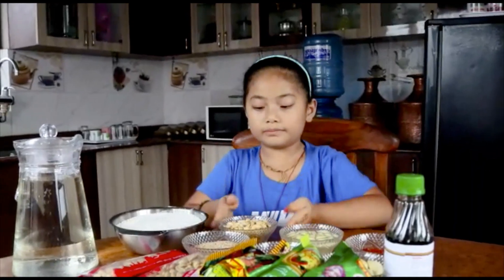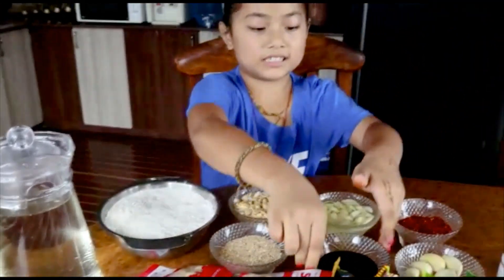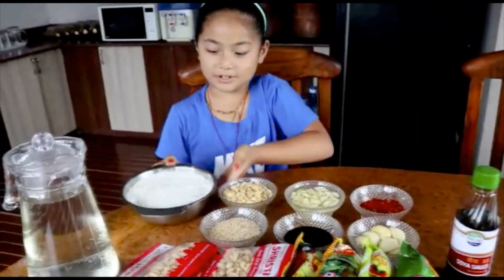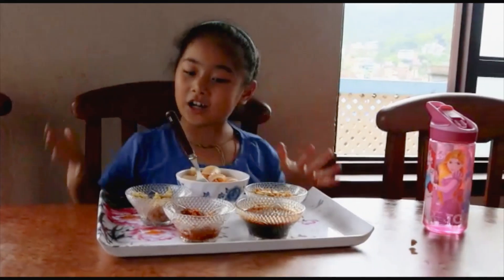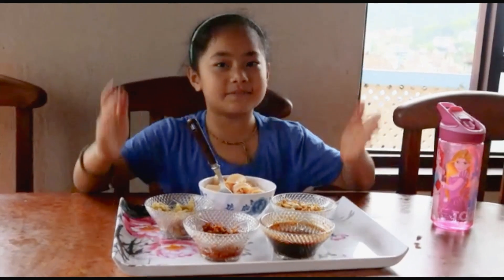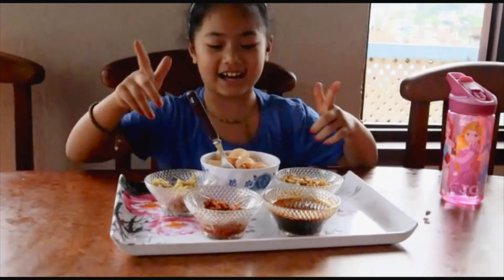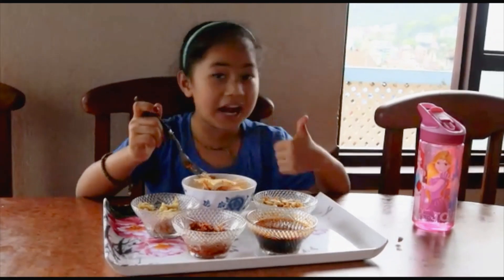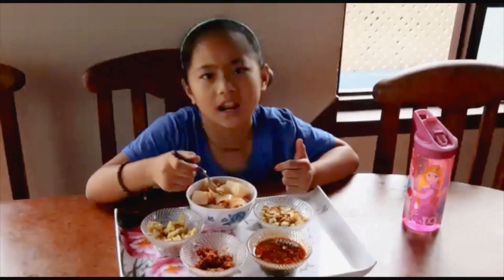How to make white Laphing | घरमा सेतो लहफिंग कसरी बनाउने। मसलादार र खोर्सानी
Laphing is a spicy cold mung bean noodle dish in Tibetan cuisine. It is a street food and is also very popular in some parts of Nepal. It can be eaten with red pepper chili, coriander and green onion sauce. The noodles have a slippery texture and are served with a soy sauce gravy. It is traditionally a summer food.